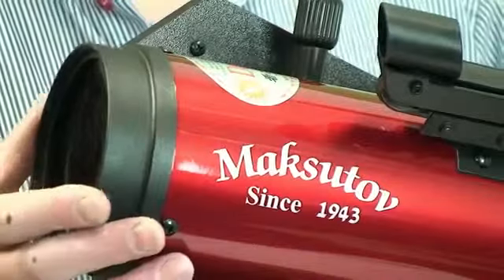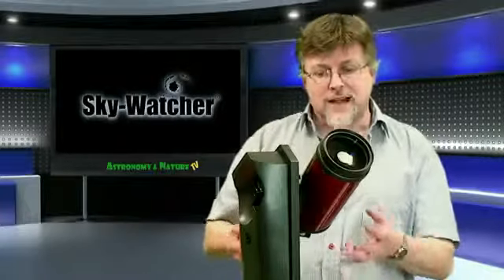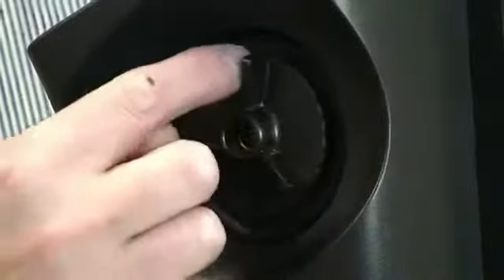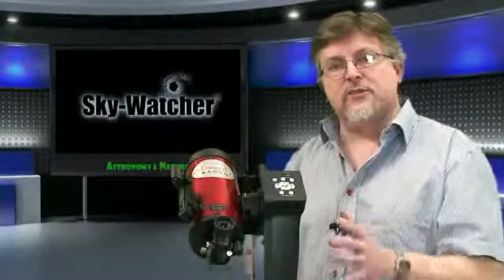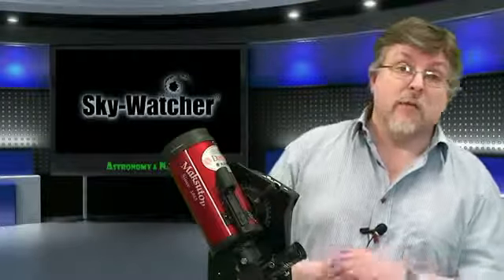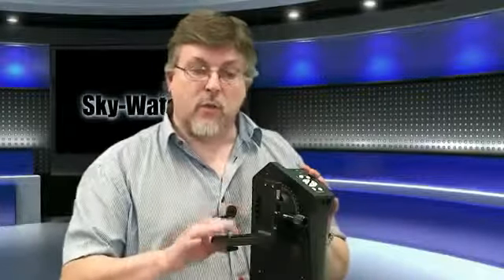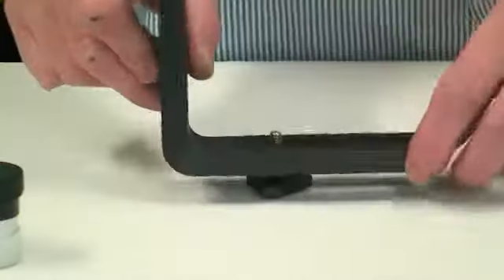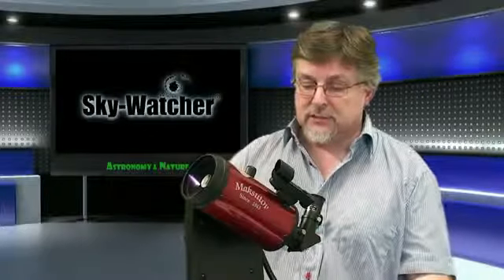A guide to the Sky Watcher Heritage 90 and 114P Virtuoso Computerised Auto Tracking Telescopes